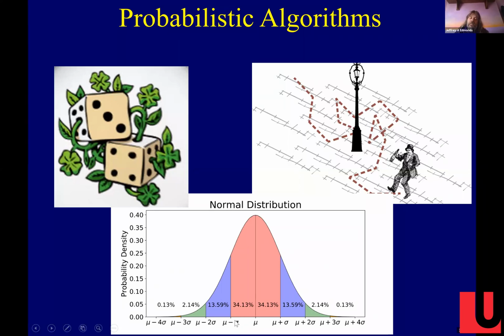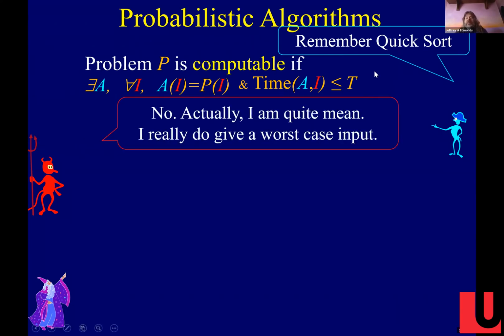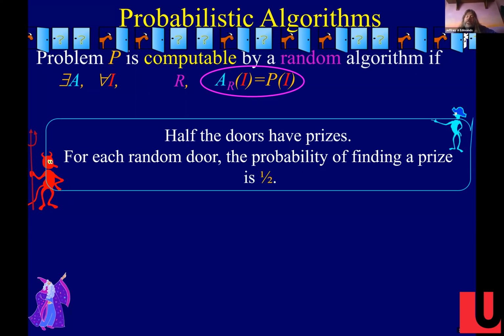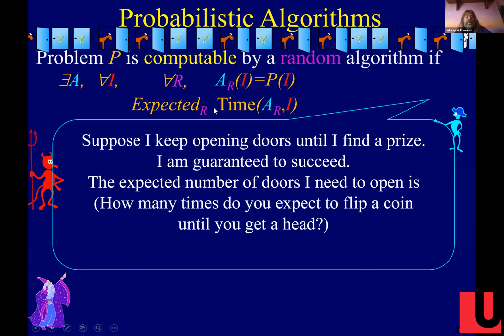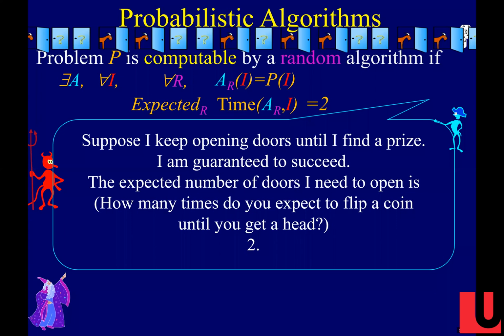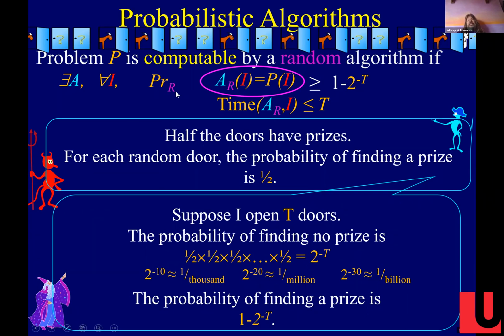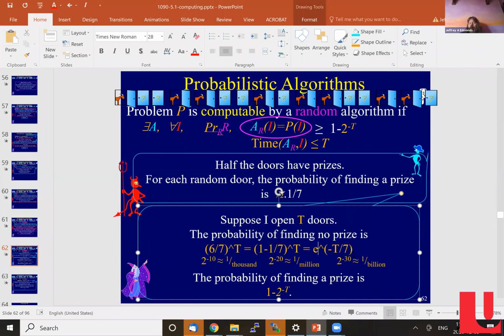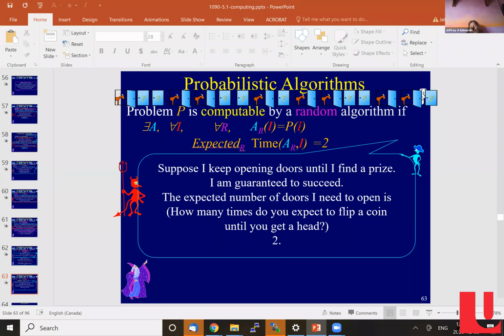3101 2 09 1 Probabilistic